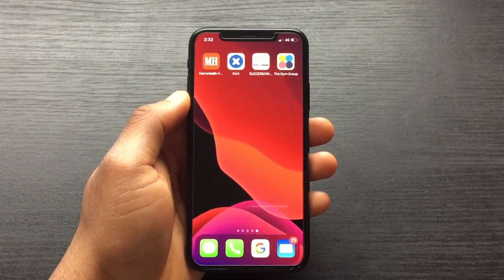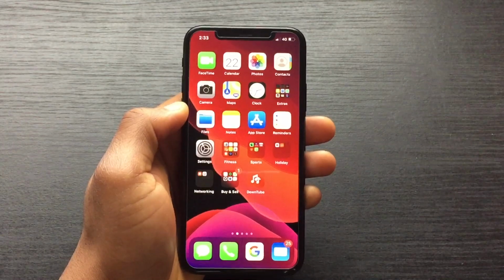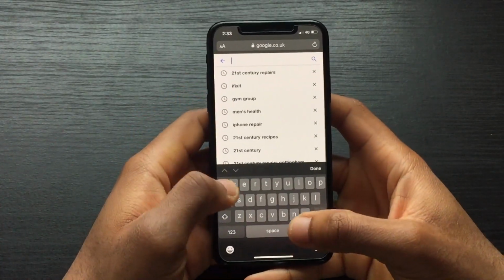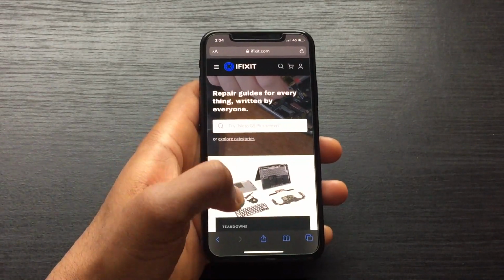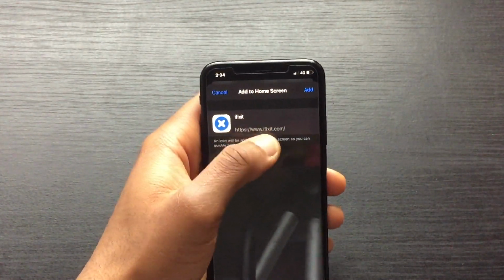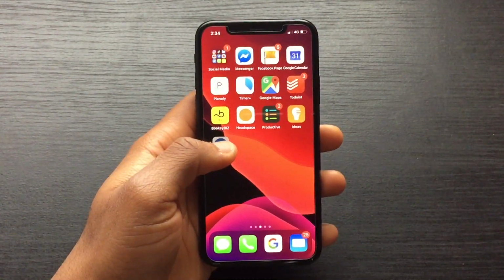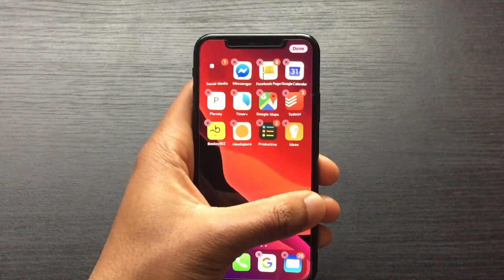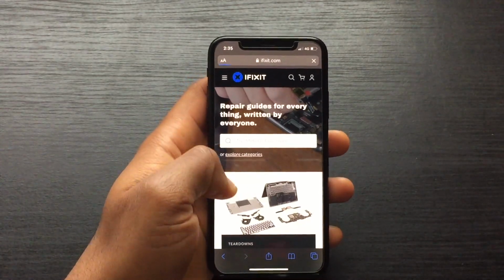How to Turn Any Website Into an App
In this video, we show you how to turn any website into an app. This is a great feature that not many people know about!